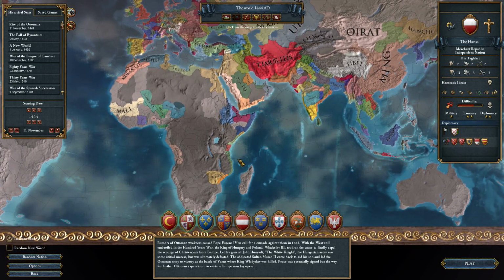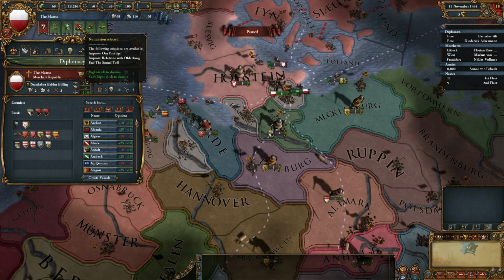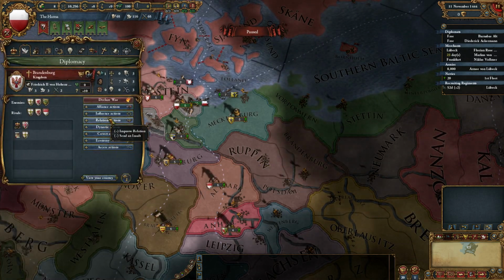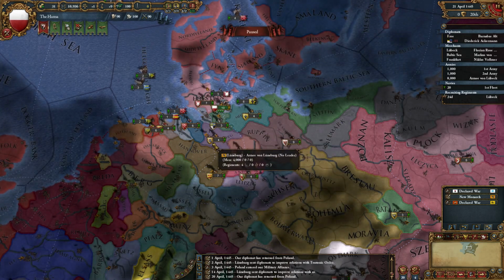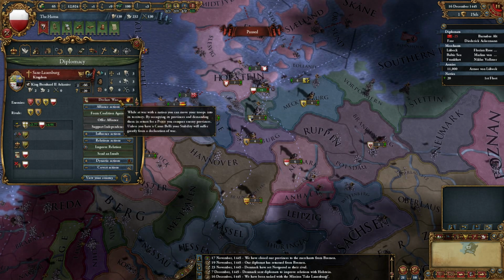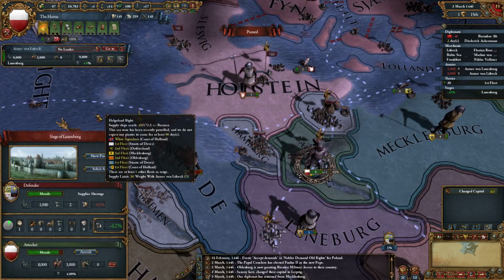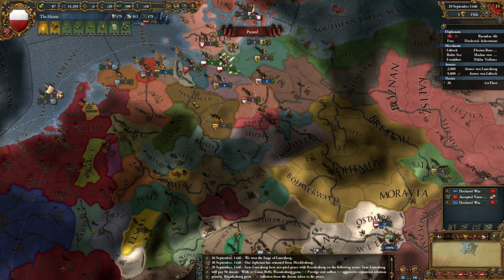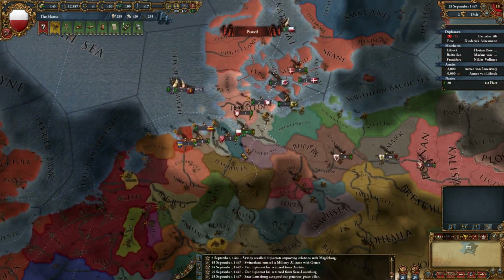Europa Universalis IV (EU4) Wealth of Nations Let's Play - The Hansa - #1 "Uniting the Cities"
Hotfix 1.6.1 Wealth of Nations.  Hardest Difficulty.  Europa Universalis IV (EU4) Hansa Let's Play.  Inc. New WoN Unit Packs DLC and most other DLC.  Hard Difficulty, AI Bonuses, Historical Lucky Nations, Real Americas, Terra Incognita in Lobby and Dynamic Province Names.  Grand Campaign 1444 Start.

Links to my previous EUIV Lets Plays